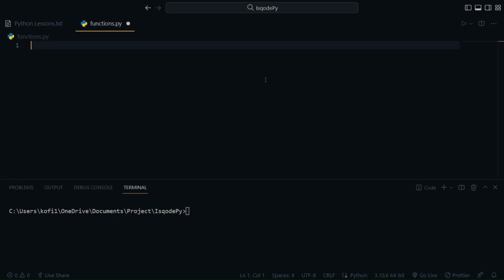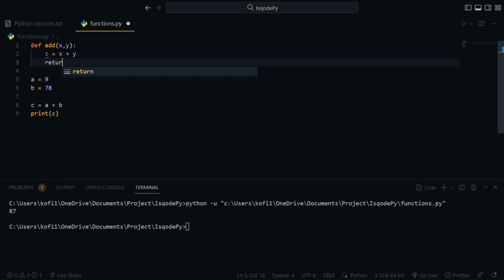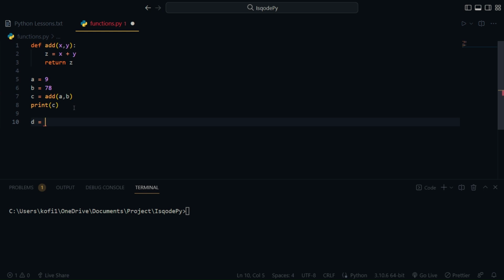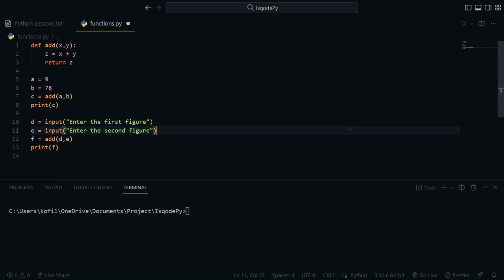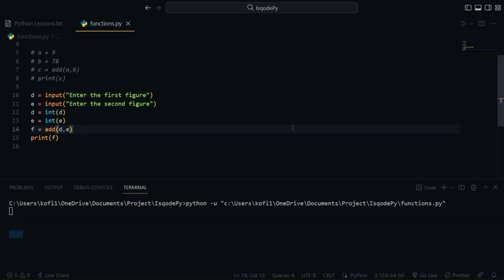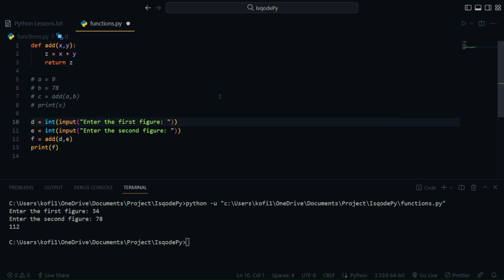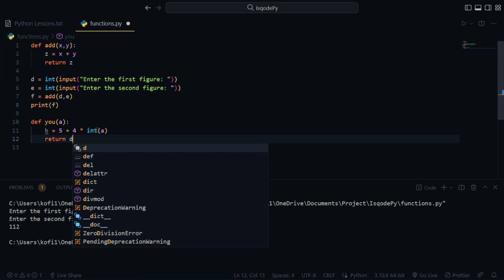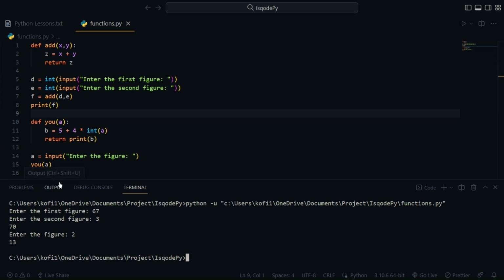6.2 Functions For Computation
This video explains how we can you functions to do Mathematical Operations